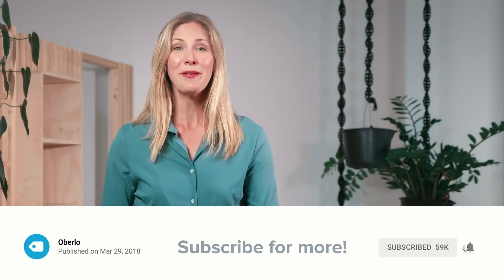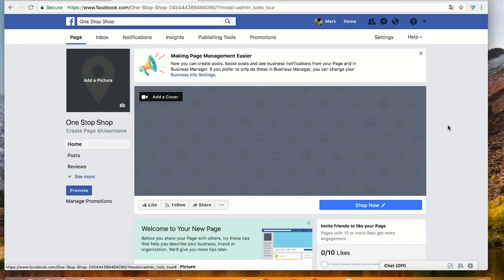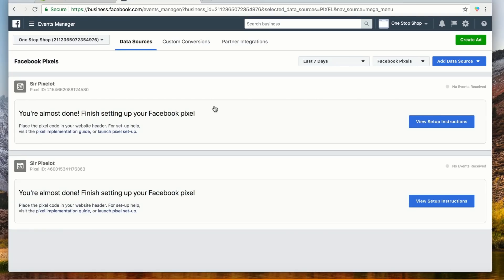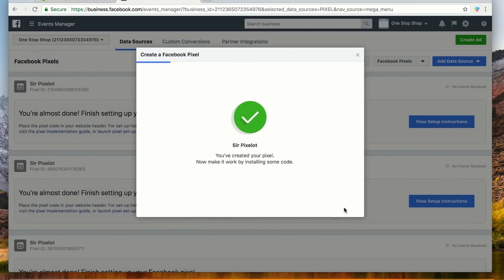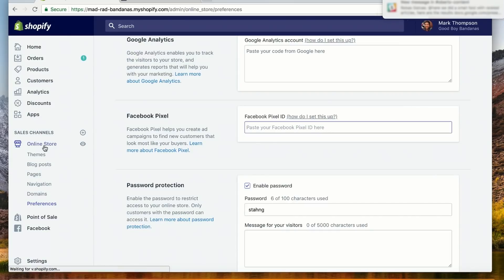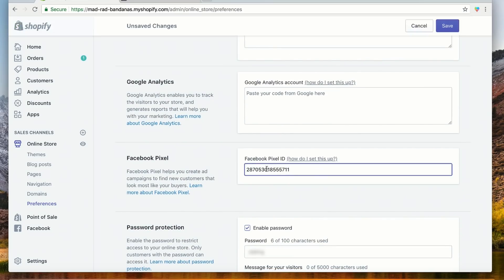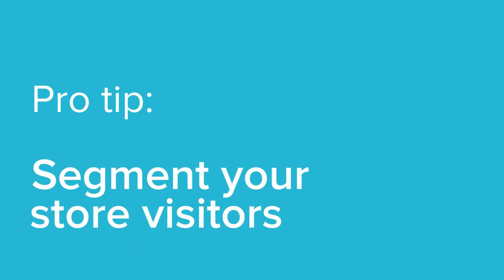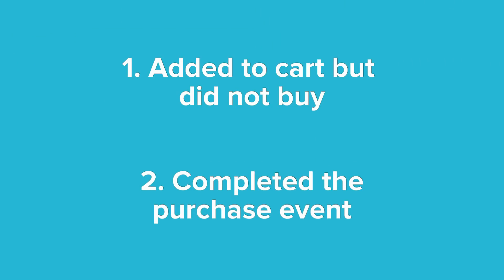How to Setup the Facebook Pixel for Marketing Analytics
Today, we're going to talk about a powerful analytical tool that can take your Facebook Ads to the next level, the Facebook Pixel. This tool comes in the form of a code which you place on the backend of your website, and it records key data points from your customers' behavior.

In this video, we'll cover:

What is the Facebook Pixel?: We'll explain what the Facebook Pixel is, how it works, and how it can drive traffic to your store.

Setting up the Facebook Pixel: We'll guide you through the process of setting up the Facebook Pixel on your Shopify store, step-by-step.

How the Facebook Pixel Works: We'll discuss the nine key data points that the Facebook Pixel records and how you can utilize this data to understand your customers better.

Leveraging the Facebook Pixel for Facebook Ads: We'll show you how to use the data from the Facebook Pixel to create effective Facebook Ads and retargeting campaigns.

Creating Custom Audiences and Lookalike Audiences: Learn how to use the data from the Facebook Pixel to create custom and lookalike audiences for your Facebook Ads.

Remember, dropshipping is not easy, but you can make it easier for yourself by using powerful tools like the Facebook Pixel. Let's boost your dropshipping business together! ▶️ Learn with Shopify